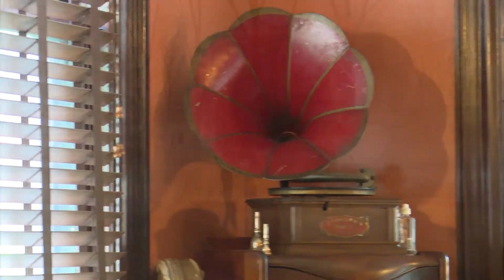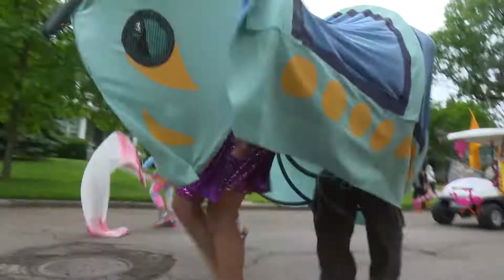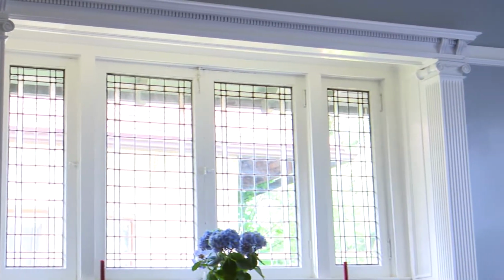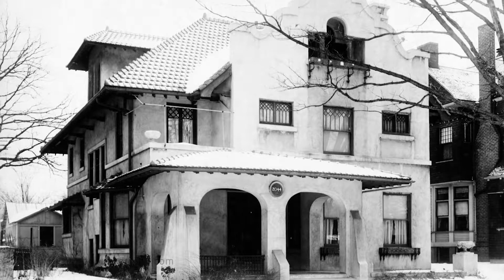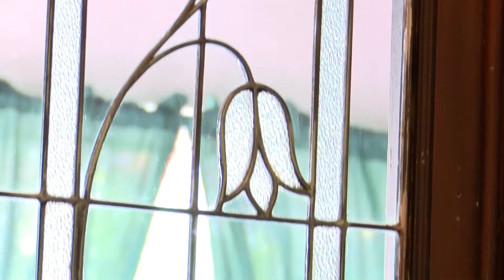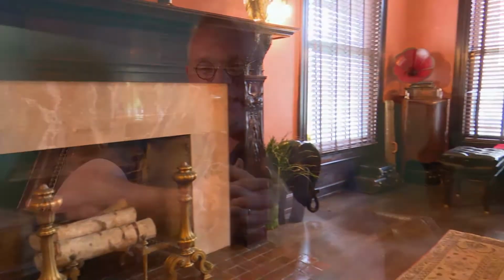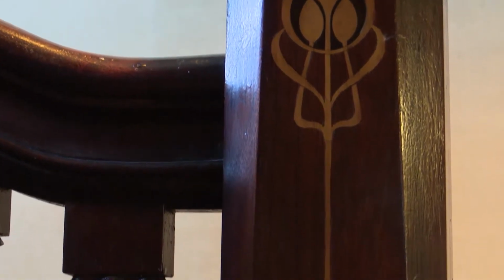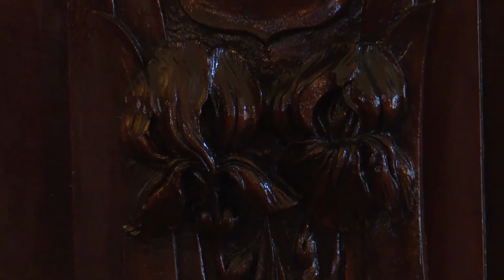Old West End Home Tour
The 2018 Old West End festival is not just about the community, but also the homes. Built in the early 1900's, these well-preserved houses give the OWE it’s charm.